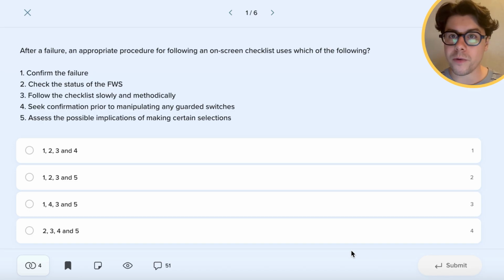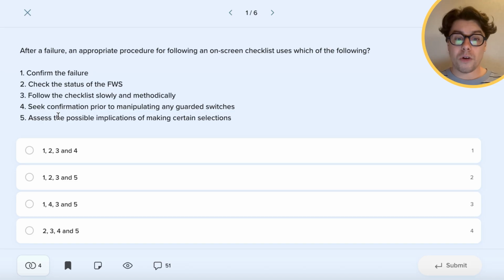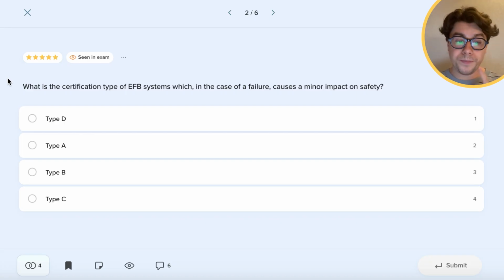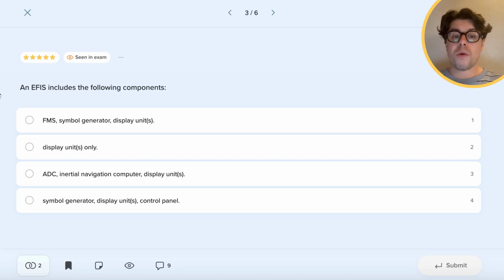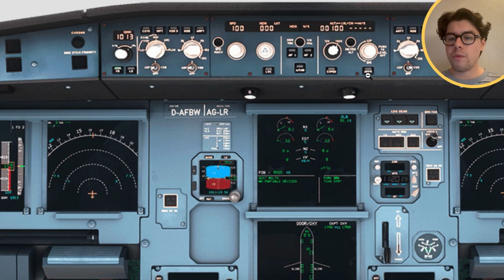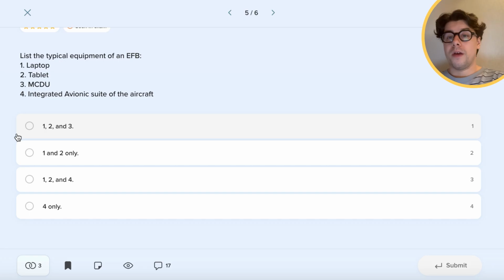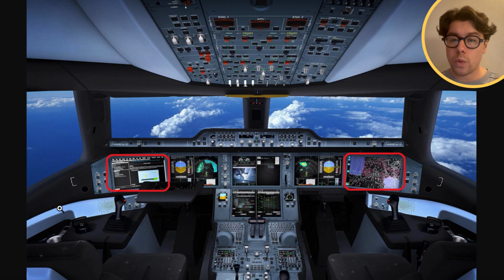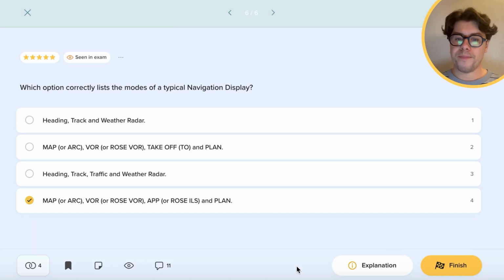6 Latest ATPL Instrumentation Questions Explained | Electronic Displays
If you've ever mixed up PFD, ND, EFIS, EFB, or on-screen checklists, this is exactly where the ATPL exam catches you.

Prepare smarter for the EASA ATPL Instrumentation (022) exam ✈️ In this focused walkthrough, ATPL Pilot Michal breaks down six recently reported Instrumentation questions taken from real EASA ATPL exams across multiple authorities.

This session focuses on 02213 – Integrated Instruments: Electronic Displays, covering key exam areas such as Electronic Flight Instrument Systems (EFIS), Primary Flight Displays (PFD), Electronic Flight Bags (EFB), Flight Warning Systems (FWS), and cockpit display modes — all common sources of mistakes in the ATPL exam.

Each question is explained step by step to help you strengthen both your systems knowledge and your exam decision-making under pressure.

00:00 — Introduction
00:26 — AIR-239460: Electronic Checklists — Correct Crew Procedures Following a System Failure
03:14 — AIR-240282: Electronic Flight Bag (EFB) — Certification Types and Safety Classification
05:02 — AIR-240640: Electronic Flight Instrument System (EFIS) — Core Components
07:26 — AIR-239294: Primary Flight Display (PFD) — Flight Information Presented to the Crew
08:27 — AIR-239964: Electronic Flight Bag (EFB) — Typical Equipment and Devices
10:50 — AIR-240582: Navigation Display (ND) — Standard Display Modes

📌 Why train with Airhead? Study with the most up-to-date ATPL exam questions across all EASA subjects. Airhead combines real exam reporting, clear explanations, and modern study tools to help you prepare efficiently and with confidence.

Try it yourself — practise real ATPL exam questions for free